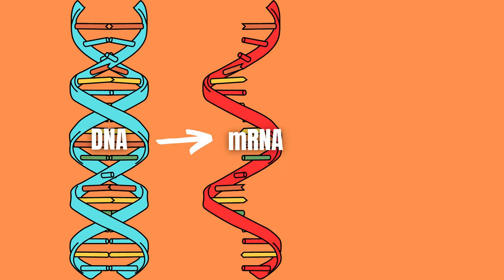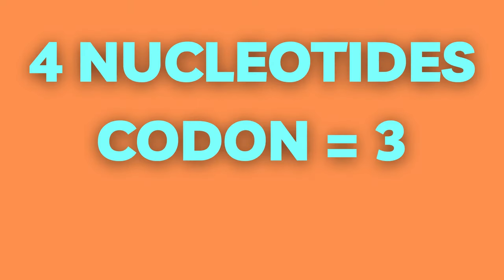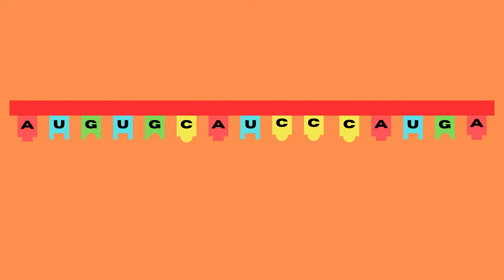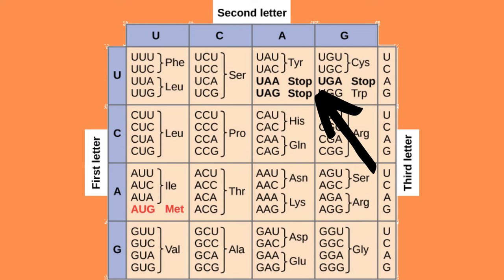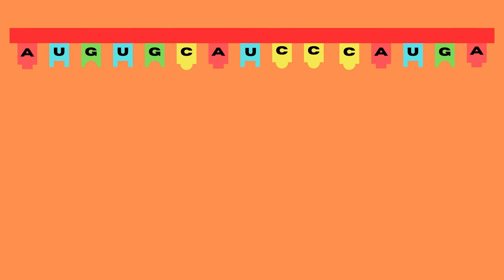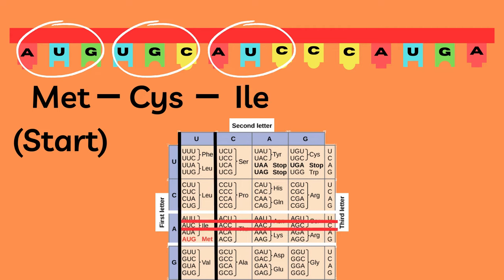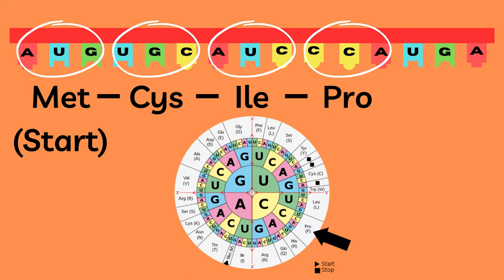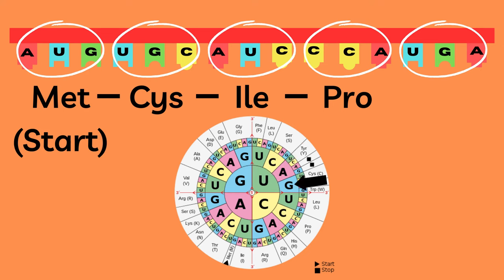How to Translate mRNA to Amino Acids (DECODING THE GENETIC CODE)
DNA makes mRNA makes protein, and to figure out what protein a specific sequence of mRNA creates we can use a codon table. Today I’ll show you how!

The genetic code consists of 4 bases which code for 20 amino acids. The nucleotides in the mRNA are read in triplets, called codons, which means that the total number of combinations are 4 to the power of 3 or in other words 64 possible combinations. So we can read a mRNA strand from the left to the right in groups of 3. Each set of 3 or in other words, each codon codes for a specific amino acid.

The mRNA can be interpreted using a codon table or a codon wheel. We will use the same strand of mRNA in both cases for simplicity to make sure you understand the idea. Before we do anything else, we need to find a start codon and a stop codon. From the table, we can quickly notice that the start codon is AUG. The stop codon will either be UAA, UAG or UGA. For some reason thinking about a cave man helps me remember all 4 of these start and stop codons…. The space in-between the start and stop codon is known as a reading frame.

So starting with the codon table we simply read it from the left to the right. The start codon codes for methionine. The second triplet is UGC. By looking at the table here, here and here we can see that the second amino acid is cysteine. Then comes AUC, now we look here, here and here to see that the next amino acid is isoleucine.

The codon wheel is almost even more intuitive. You simply read from the center outwards. Let’s use the same example to read out the final 2 codons. So next comes CCA. By simply starting from C, going to the next C and all the way out to A, we see that the next amino acid in the chain is proline. The final codon is UGA, which you might remember since it sounds rather “cavemanlike”. Anyway, let’s read it out just to ensure that we know how to use the wheel as well. So we simply read, U to G to A to find this little square which if we look here we can see means stop.

Congratulations! You know how to use both a codon table as well as a codon wheel to successfully translate mRNA into amino acids.